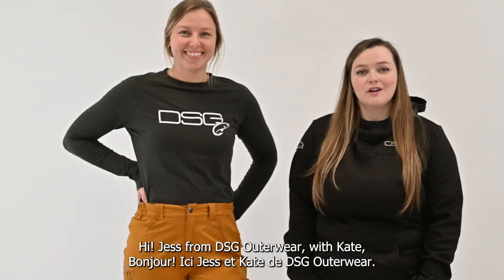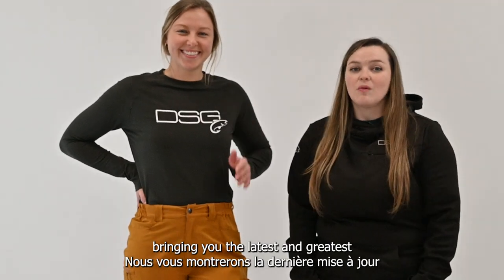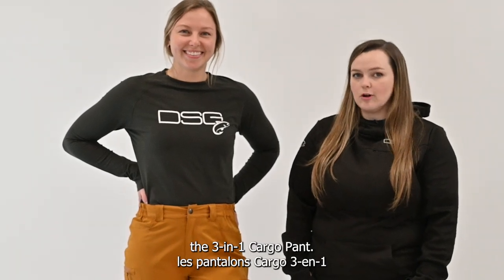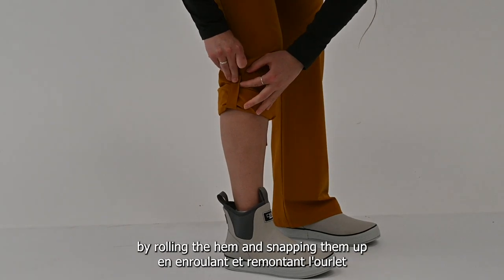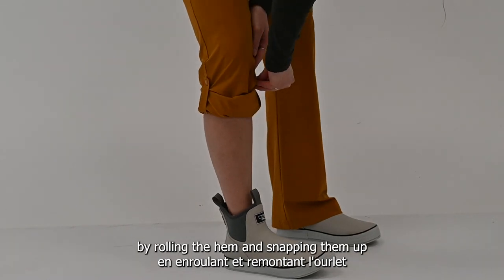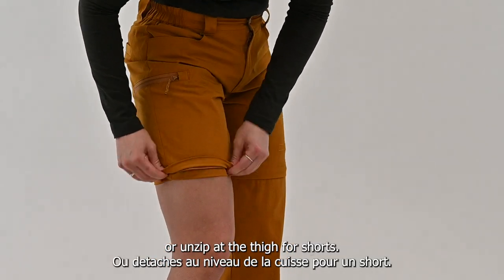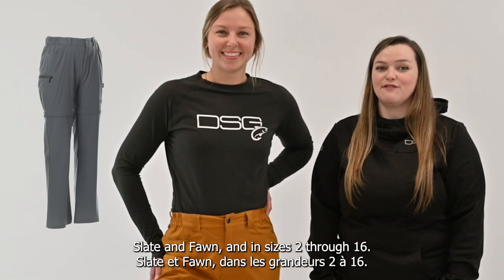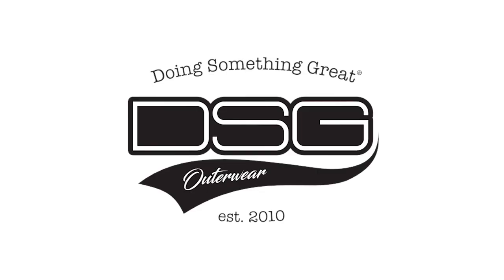DSG Outerwear 3-in-1 Cargo Pant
The 3-in-1 Cargo Pant is the perfect companion to any fishing trip. These women's lightweight pants are made of a technical ripstop fabric with DWR finish to help water roll off the face of the fabric and can be worn 3 different ways: as pants, snapped up as capris, or zipped off as shorts.

Like the gear?